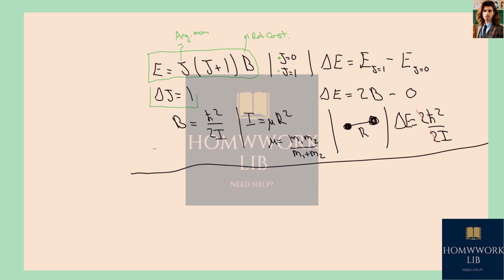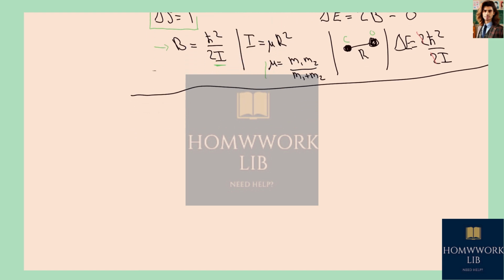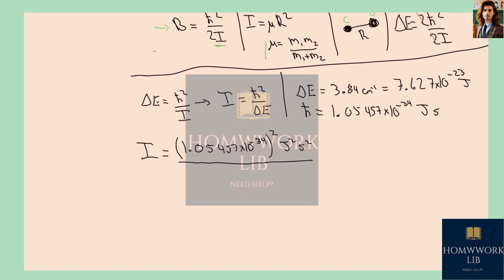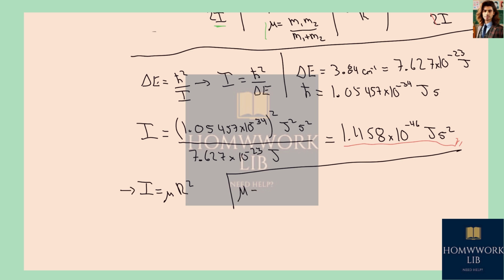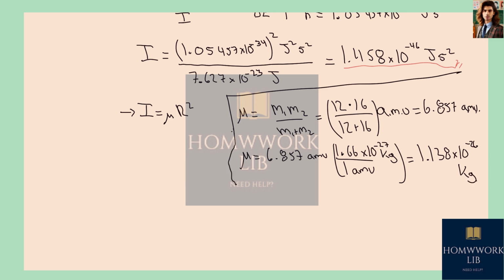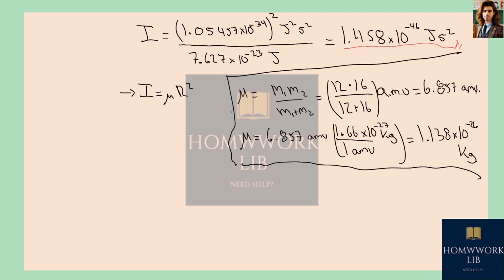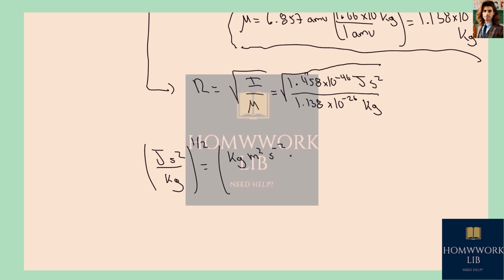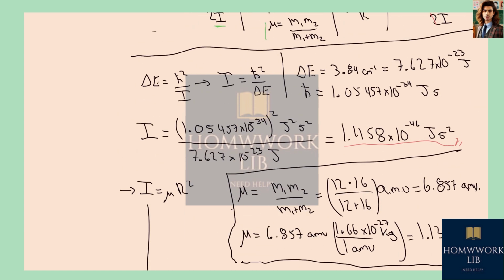[Chemistry] Consider the first line (J = 0) in the rotational spectrum of carbon monoxide as 3.84 c